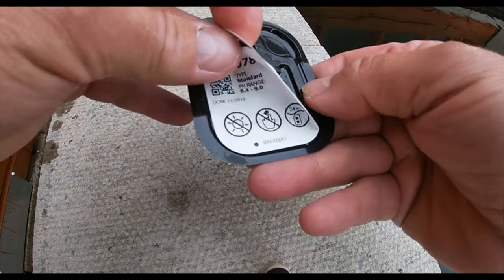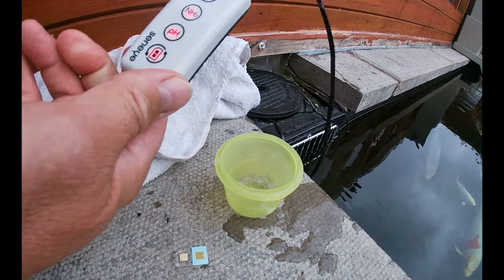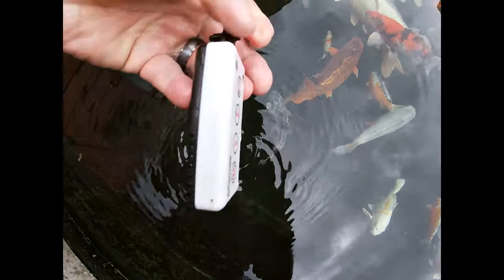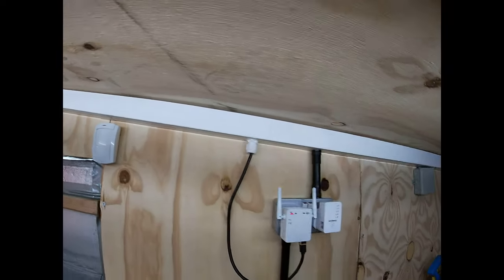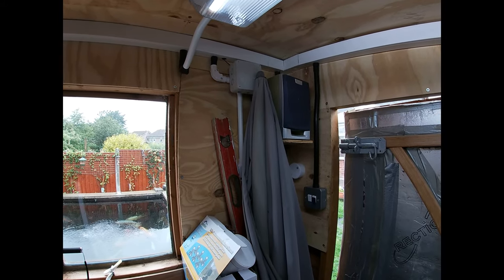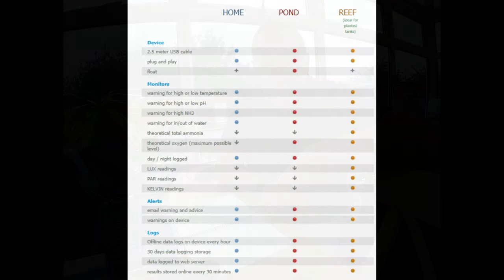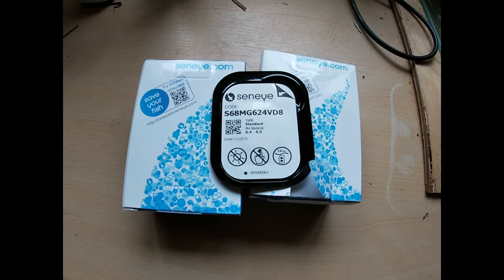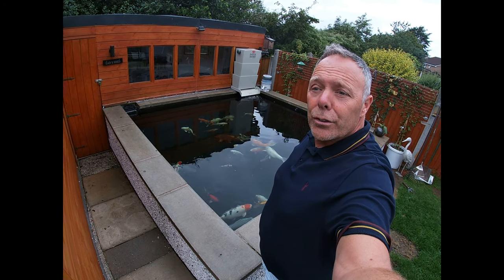Seneye Pond Unit Review And How To Use Monitoring A Koi Pond With A Seneye Pond Unit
Seneye Pond Monitoring Set Up on a UK Koi Pond
How to Monitor your Pond and what the Seneye Unit does

No it doesn't check KH or Nitrites but it is the first indication of PH & Ammonia

Filmed on a GoPro Hero 7 & Iphone 8

The Main Pond
3m x 3m x 1.25m made of Breeze Blocks
2 x PondXpert Variflow 20000 Pond Pumps
1 x Evolution Aqua Evo 55 UV
1 x Oase ProfiClear Premium Compact-M Gravity EGC Fed by the 4" Bottom Aerated Drain
1 x PondXpert SpinClean Auto 20000 Filter (24w UVC) Fed by the Skimmer
1 x 3 Tier Bakki Shower (2 x Bakki Home Media + 1 x Pummice Stone)
2 x Matsuko Switch Box Timers + PG
2 x Secoh EL S 60 Air Pumps
1 x Elecro 3Kw Heater
1 x Cloverleaf Low Voltage Auto Feeder
1 Seneye Home & Seneye Web Server & WIFI Module

Totally Lined by 25mm Kingspan Sheets
1mm EPDM Rubber Box Weld Liner 3m x 3m x 1.2m

Growing Tanks

Outdoor Vat
1m x 1.1m x .7m
1x Ponxpert Spinclean Auto 8000 Pond Filter Pressure Filter
1x Pondxpert 10000 Variflow Pump
1x HighBlow HP40 Air Pump
2x Flat Air Disks
1x 330w Aquarium Heater
1x Matsuko Switch Box Timer
1x Cloverleaf Low Voltage Auto Feeder
Water Returns through a small 3 tier Bakki /shower filed with Pummice Stone

Indoor Vat
1m x .75m x .6m
1x Ponxpert Spinclean Auto 6000 Pond Filter Pressure Filter
1x Pondxpert 10000 Variflow Pump
1x HighBlow HP40 Air Pump
2x Flat Air Disks
1x 330w Aquarium Heater
1x Matsuko Switch Box Timer
1x Cloverleaf Low Voltage Auto Feeder

Nearly all the items were Purchased from Fiveacre Pond Supplies - Chesterfield